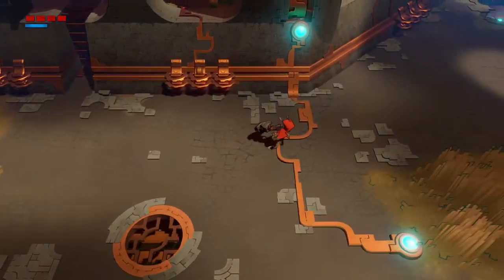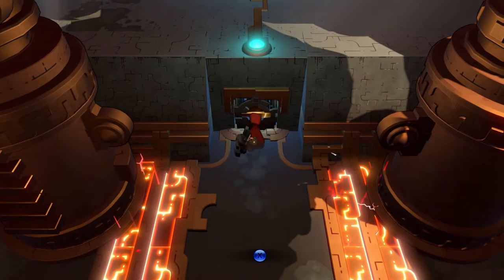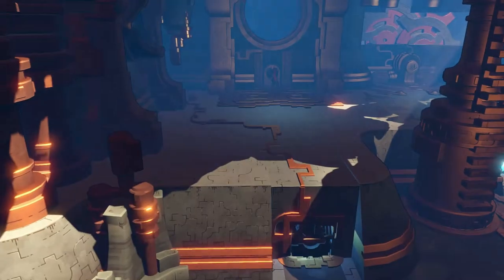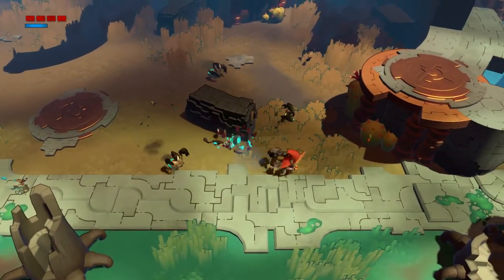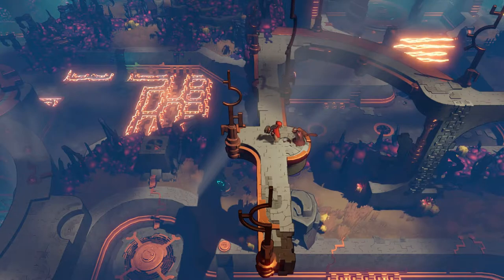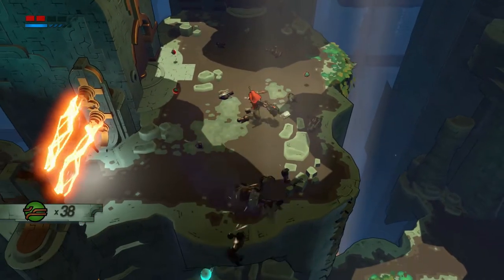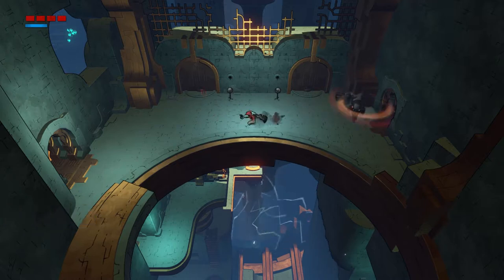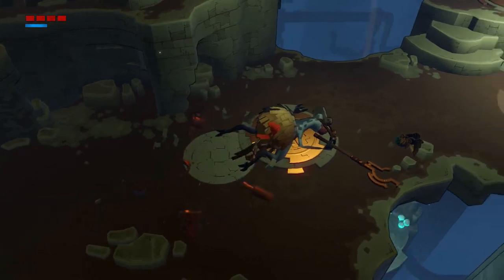Hob - Episode 4 - Wizard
Welcome to a Hob, a pleasant little exploration puzzle game, reminiscent of Zelda and Banjo Kazooie, among others.

► Social media!

Hail Eris! A Discord link!

► OMG! Other series!